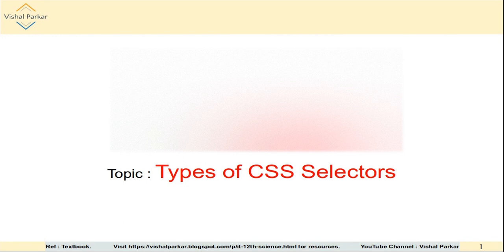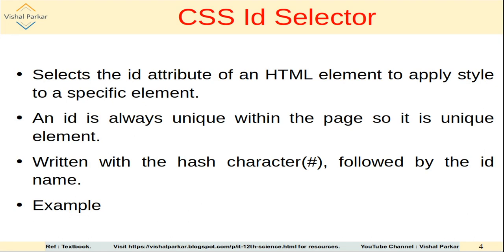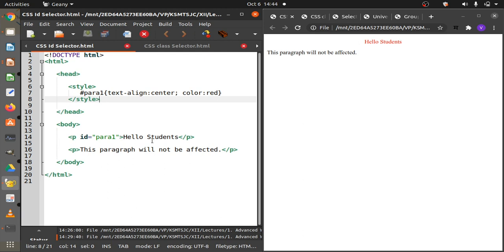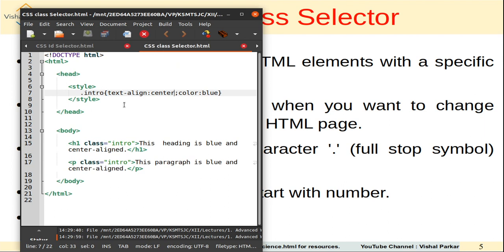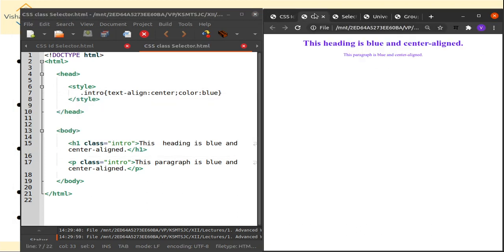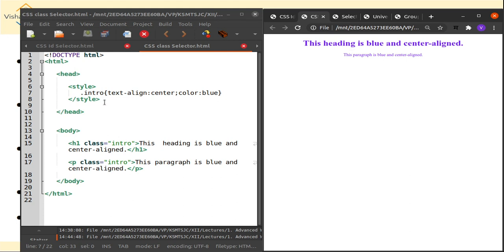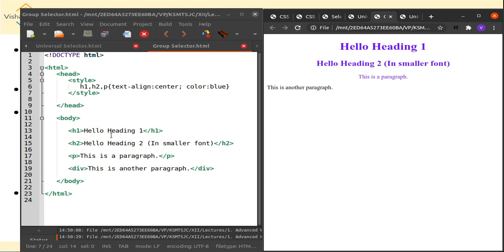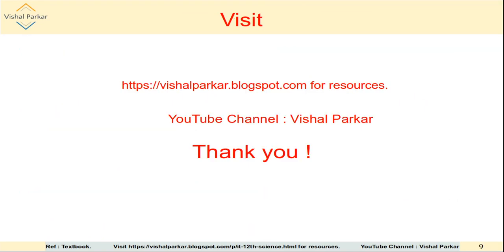Types of CSS Selectors | Cascaded Style Sheet | IT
Topic : Types of CSS Selectors
Cascaded Style Sheet